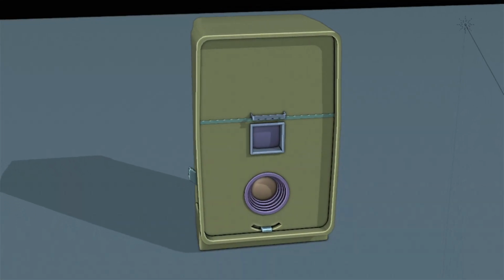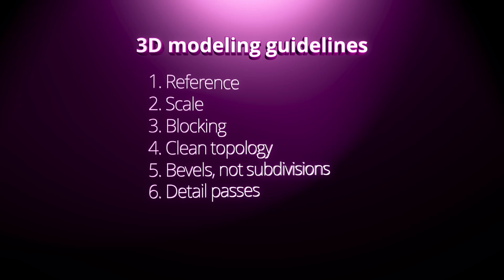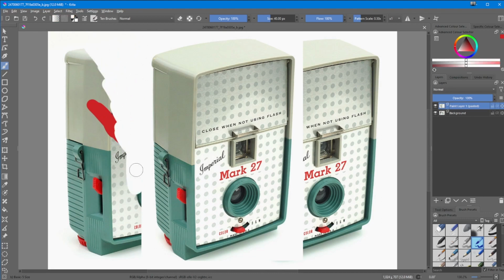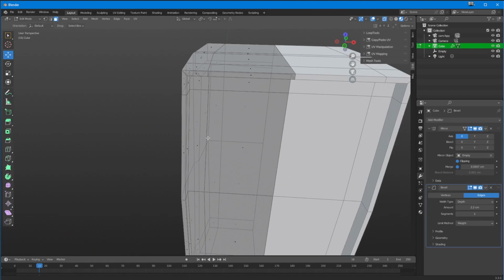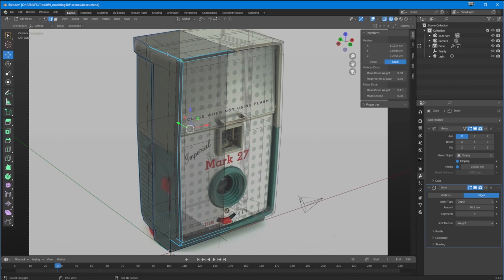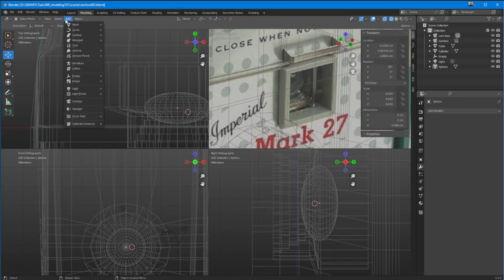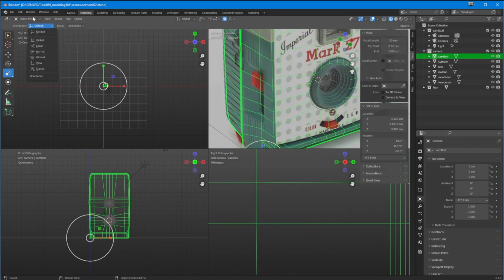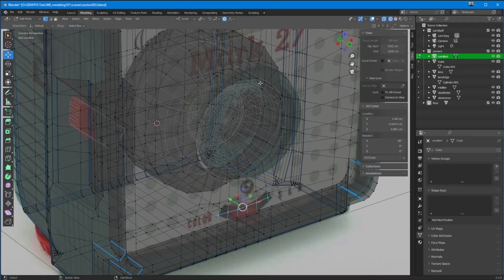Modeling 101 - 8 Guidelines to making better polygon geometry in ANY 3D Software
But it was not my first love in 3D.  I began a long time ago using TDI's Explore software, that only ran on a Silicon Graphics Workstation.  Yep, I'm that old I remember Moses walking towards me with a couple of tablets and I'm not talking Wacom!

I've use a lot of different software over the years and I have reached a point where I feel quite agnostic when it comes to all sorts of parts of the process.  Stuff learnt in one can be carried across to another without too much difficulty.  In other words, it's the same stuff, different toolset.  Nowhere is this more true than in modeling.

Loft, Extrude, Revolve, Inset, Circularize, Add Edge Loops, they are all in there somewhere.

And that is the point behind this tutorial.  It is meant as a guide to making the right decisions when you are building models.  It's not about being amazing, it's about making modelling accurate and clean.  Speed comes with time, but the methods stay approximately the same

Right, let's get to it!